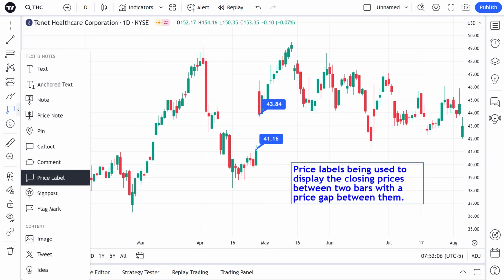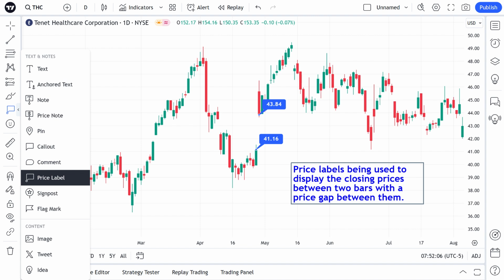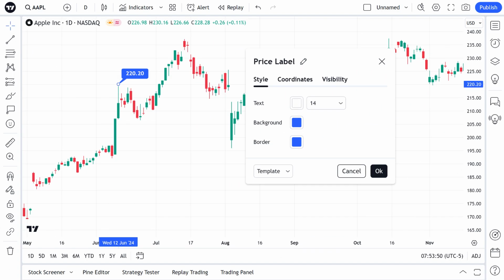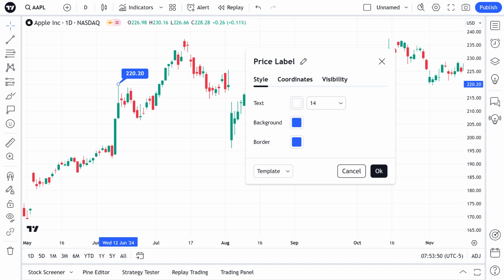How to Use PRICE LABELS on TradingView (2025) - Chart Clarity Guide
Clean up your charts! Learn how to effectively use price labels on TradingView for better technical analysis.

✅ Label Mastery:
✔️ Enabling/disabling labels
✔️ Customizing appearance
✔️ Key price level marking
✔️ Mobile implementation